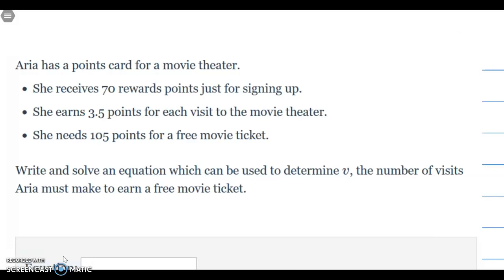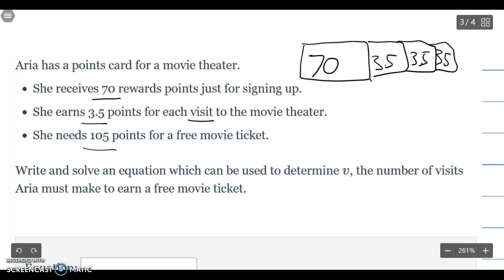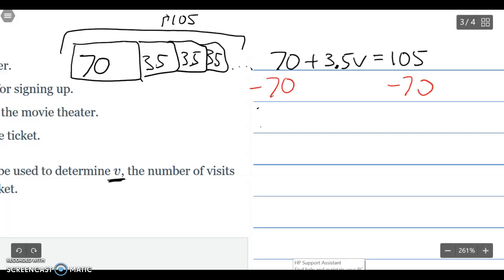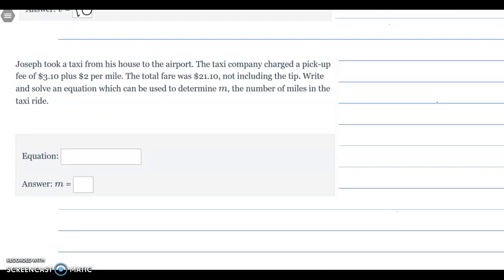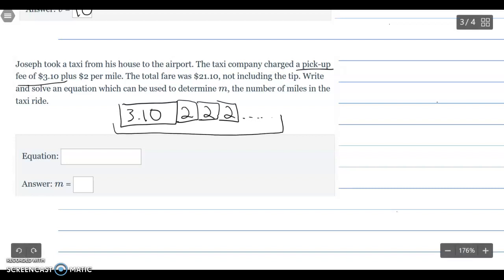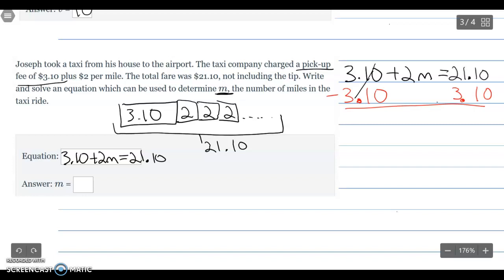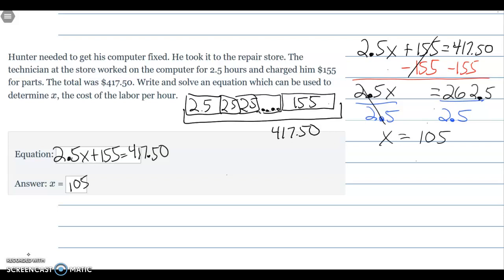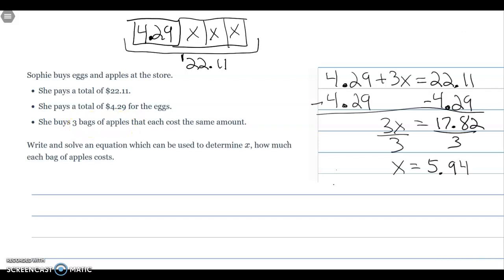Write and Solve Equations in Context tape diagram